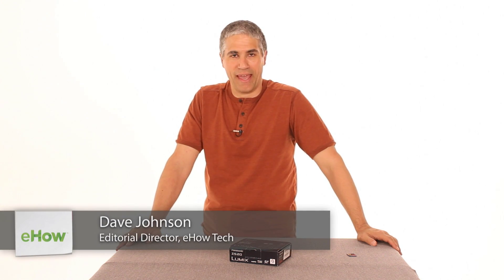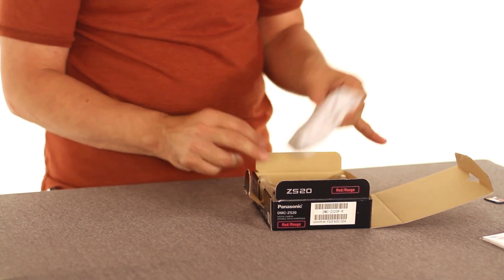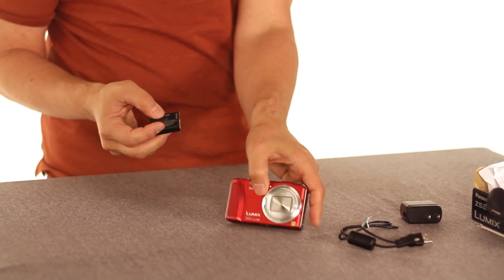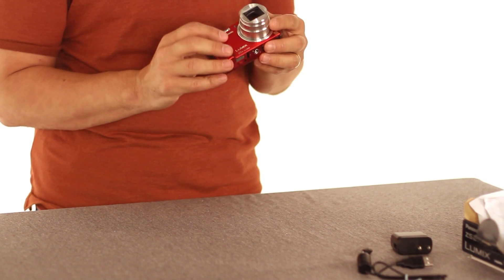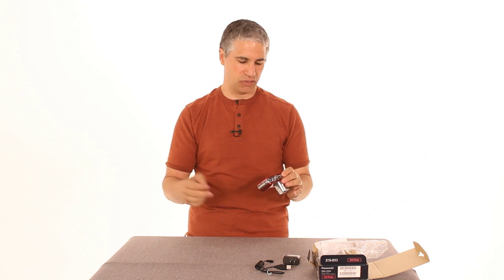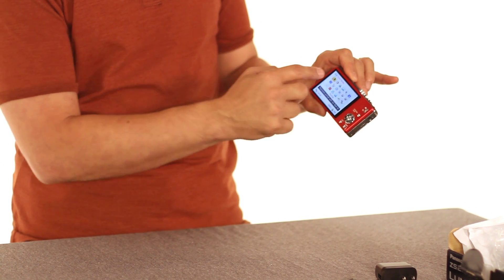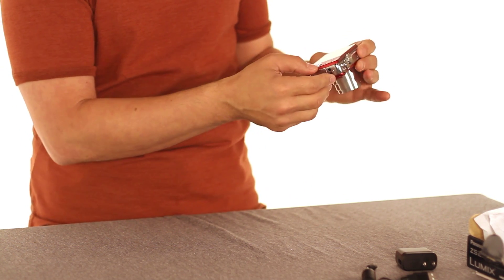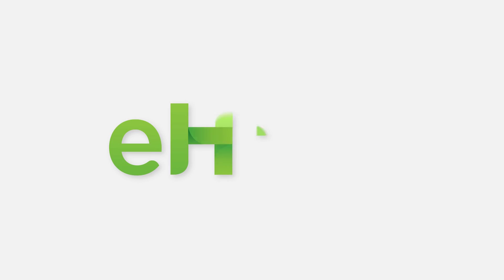Unboxing the Panasonic Lumix ZS20 : Unboxing this Season's Coolest Gadgets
The Panasonic Lumix ZS20 is a really intriguing point and shoot camera that is absolutely packed with features. Unbox the Panasonic Lumix ZS20 with help from your friends at eHow Tech in this free video clip.

Expert: Dave Johnson
Bio: Dave Johnson is editor of eHow's Tech channel.
Filmmaker: Nick Brosco

Series Description: Unboxing is a great way to get an idea of what a product looks like underneath all that packaging. See a wide variety of different products unboxed and displayed in all their glory with help from your friends at eHow Tech in this free video series.